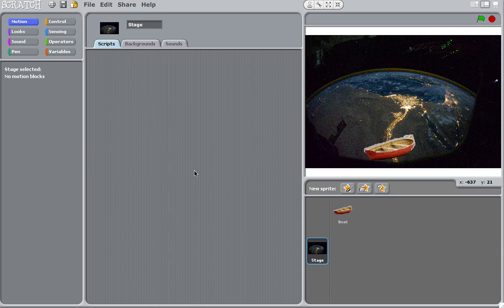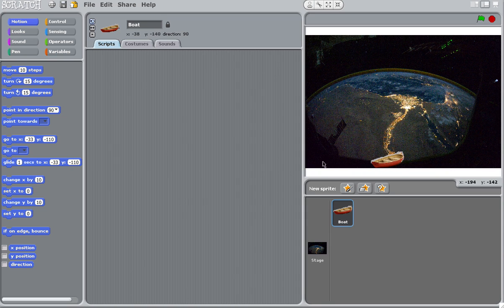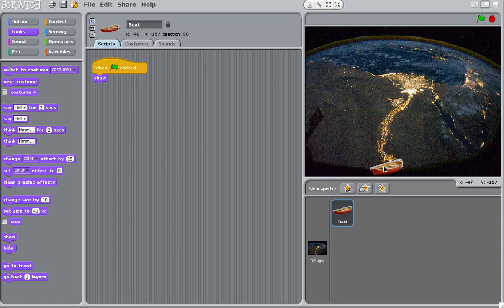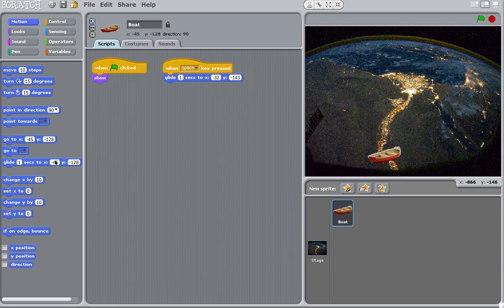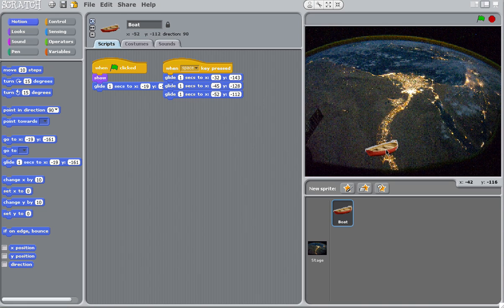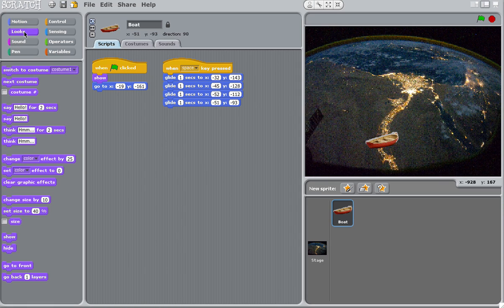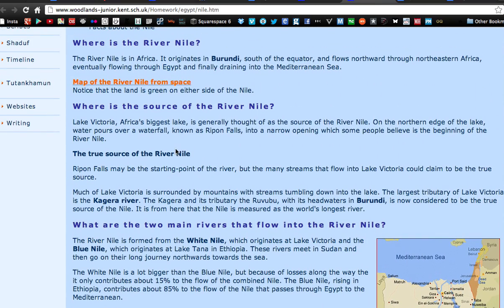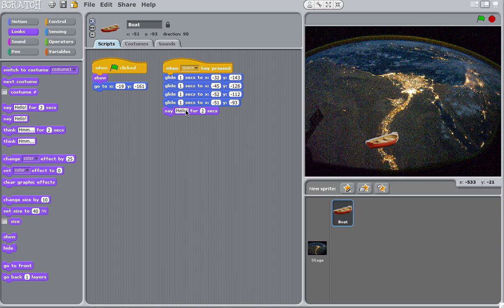Scratch - Part Two of Presentation - sprite movement and text